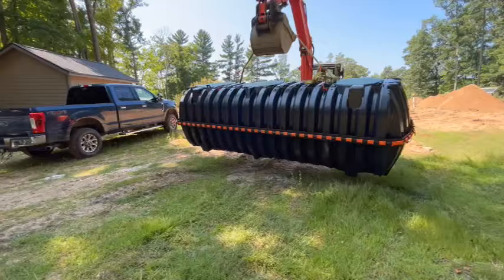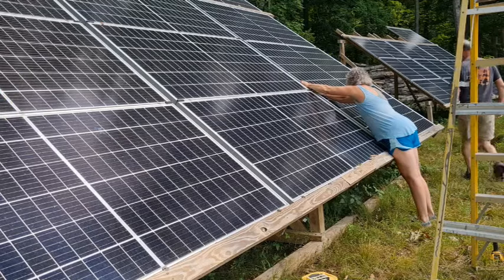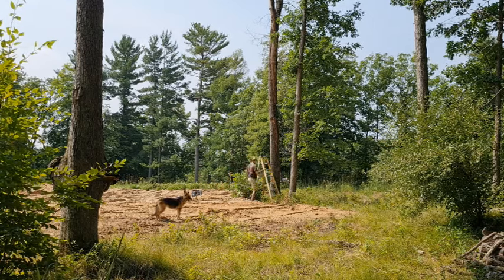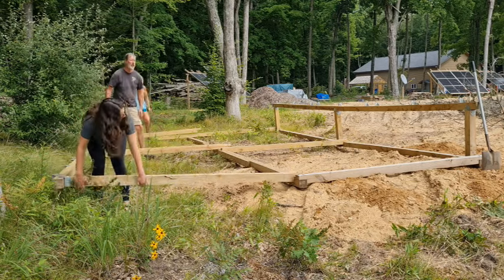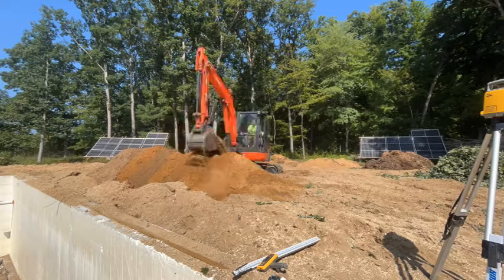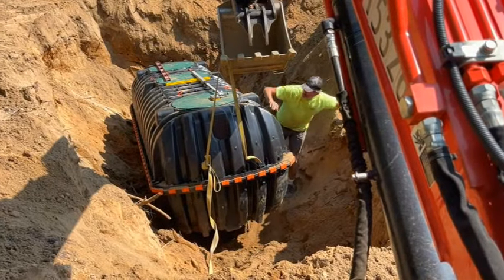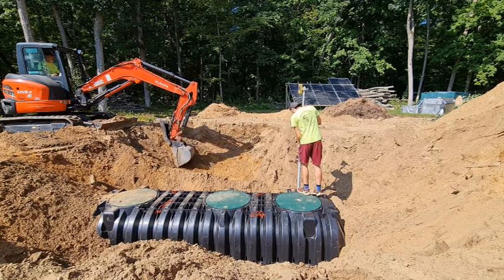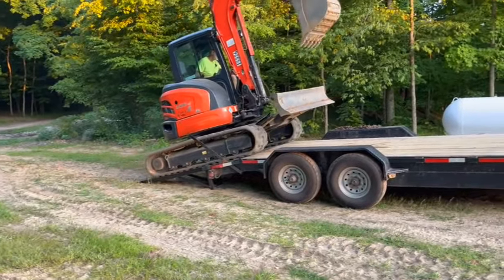Dropping In Our Septic Tank (Literally!) | Septic System Install Part 1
Welcome to the @BuildingAtTheWoods channel. We're an intergenerational family homesteading and building two houses -- one for mom and dad; and one for the kids and their family.  In this video, we prepare our Hazelwood property for the installation of our septic system, clear some trees, move our solar system, install the septic tank, and dig out the drain field.